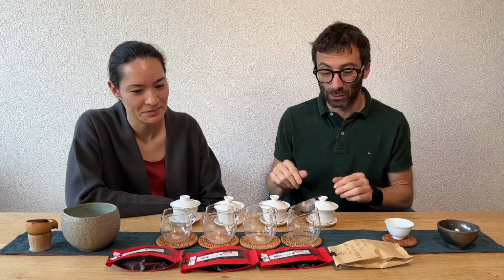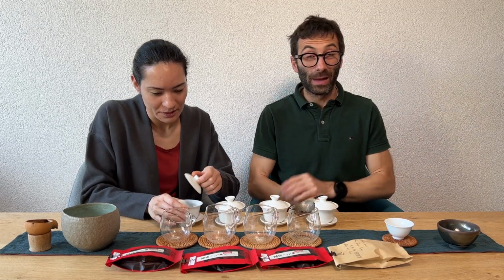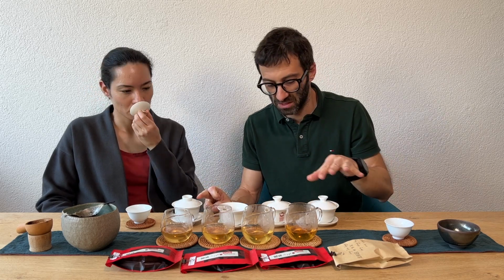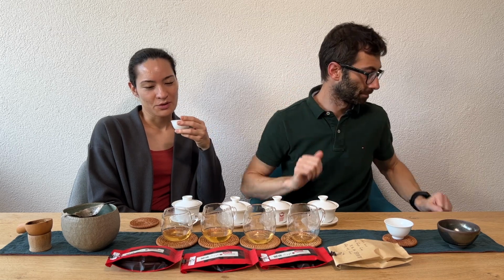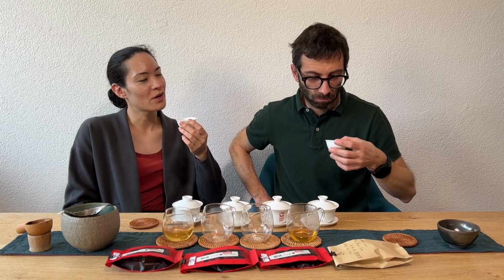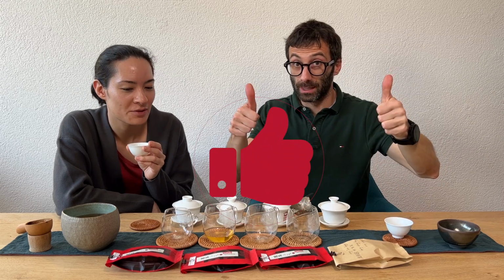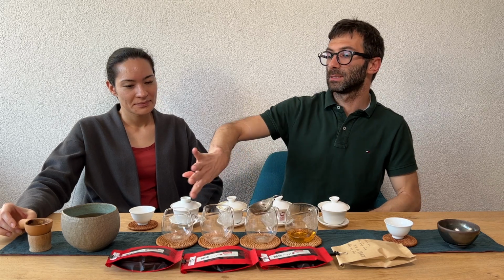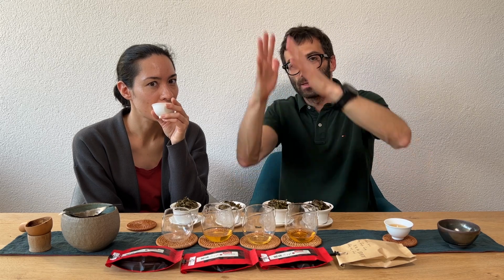Tasting Sheng Pu’er from Lincang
In our second tea sourcing video, we turn our tastebuds to Lincang Sheng Pu'ers, and sample them as we try to decide which to buy for our shop.

🍵 TEA
•   Sheng Pu'er